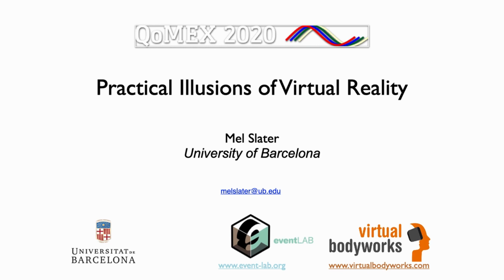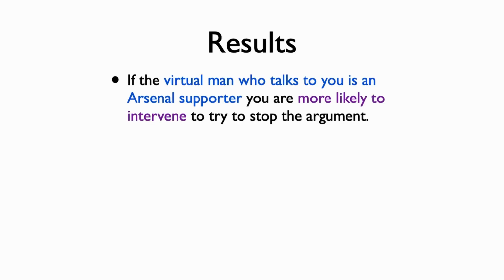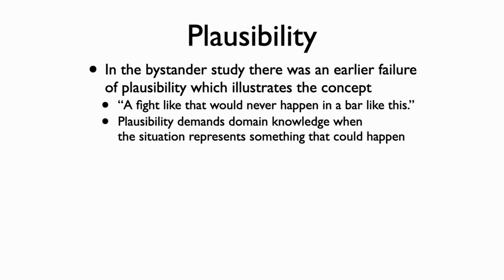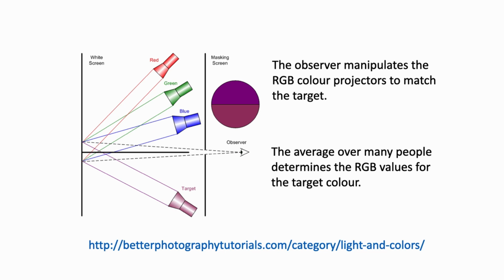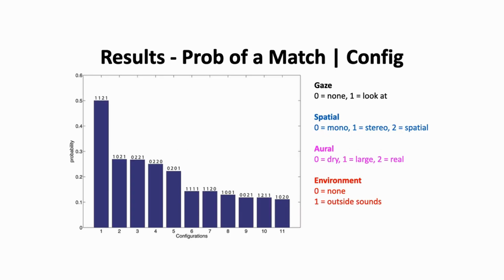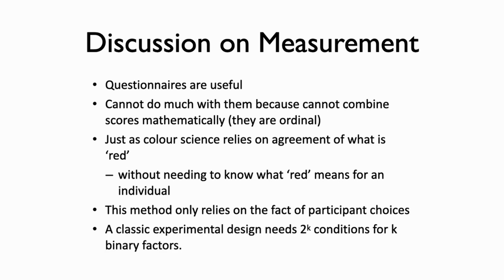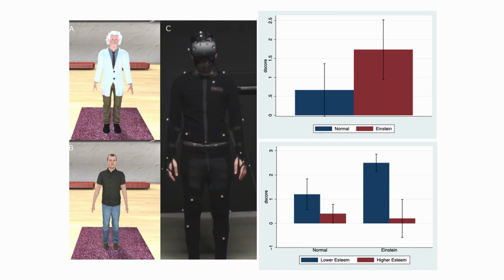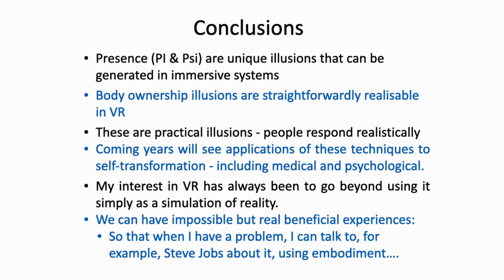QoMEX 2020 | Mel Slater - Practical Illusions of Virtual Reality